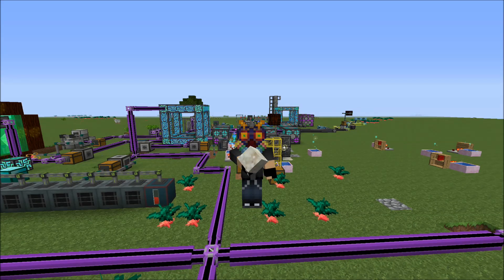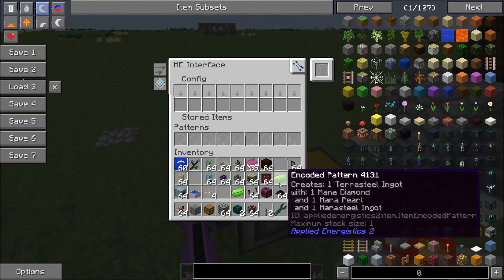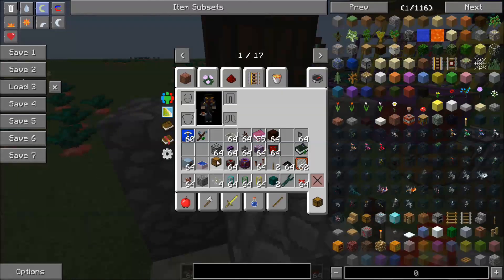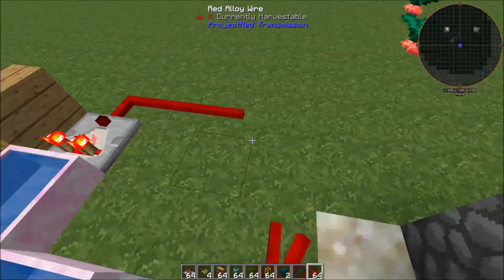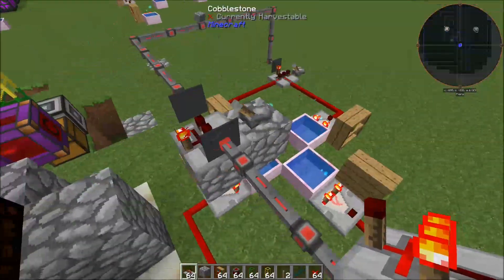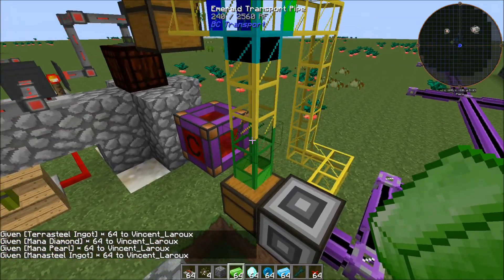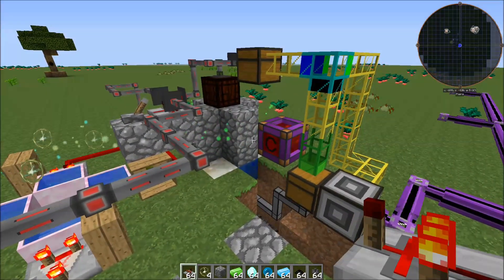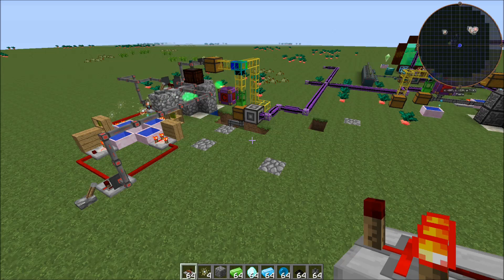AE2 Tips and Tricks: Terrasteel Automation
In this episode, we briefly cover an effective design to automate terrasteel and combine it with our ae system so that it will only craft as it has enough mana to do so.